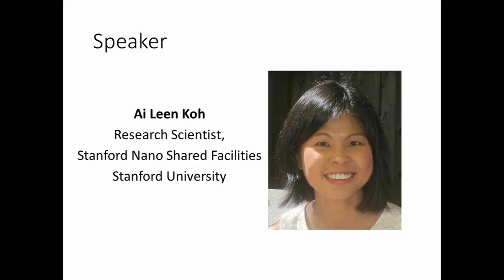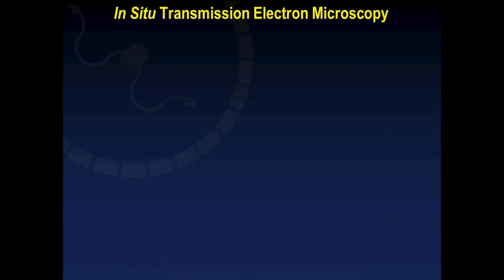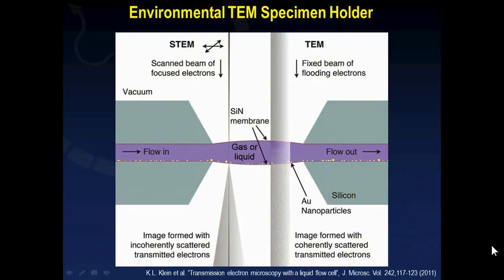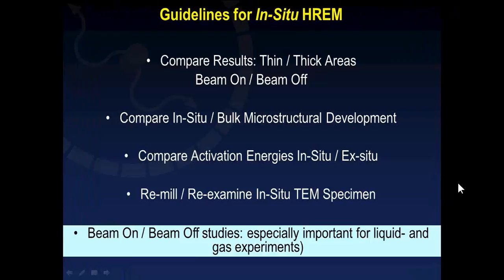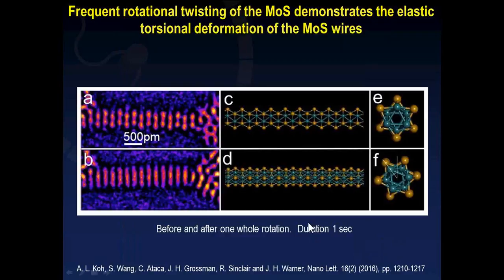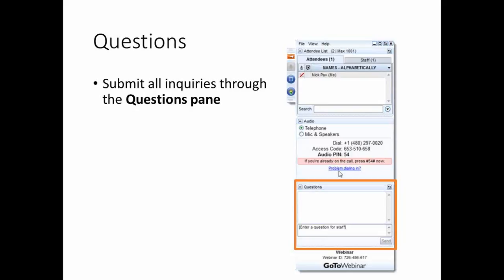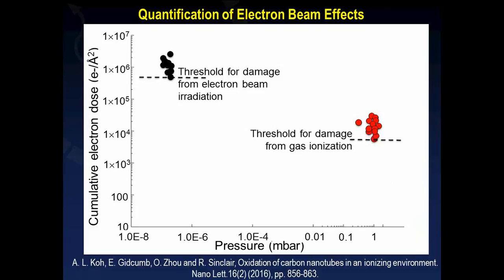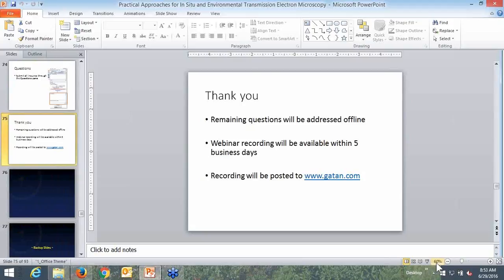Gatan Webinar: Practical approaches to in-situ & environmental TEM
In-situ transmission electron microscopy (TEM) concerns the examination of dynamic events in a sample under a controlled, externally applied stimulation. The key experimental components include a good specimen, a stable TEM, specialized sample holder, and an image capture / recording system. During this webinar, Dr. Ai Leen Koh will discuss the approach to obtaining meaningful and reproducible observations in controlled environments. She will also discuss how this field can benefit from recent advances in image capture technology.

Presenter: Dr. Ai Leen Koh, Stanford Nano Shared Facilities, Stanford University